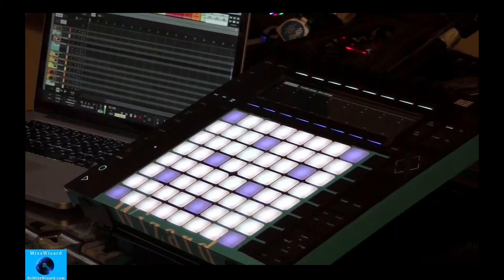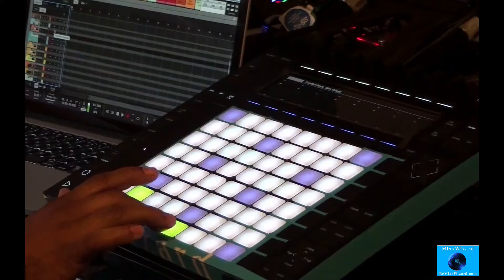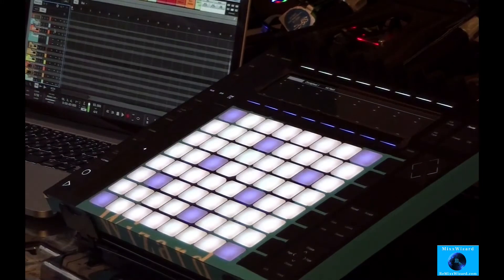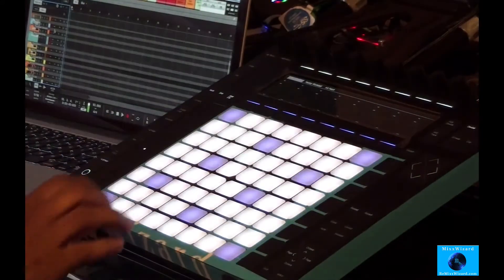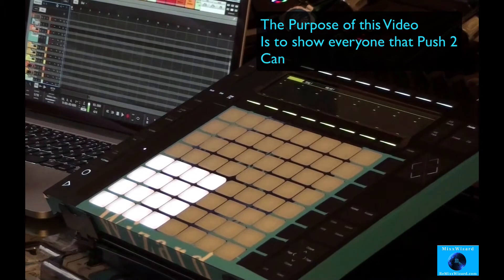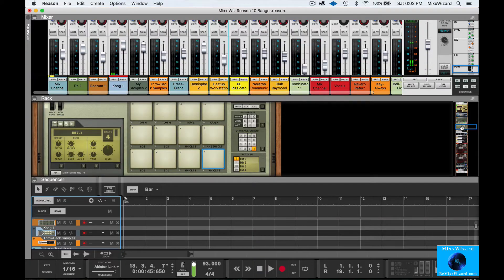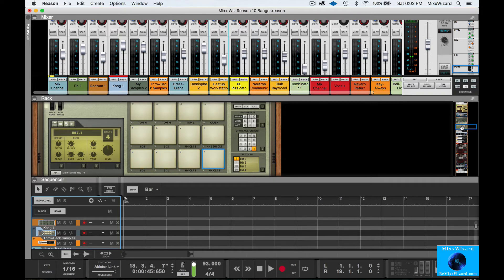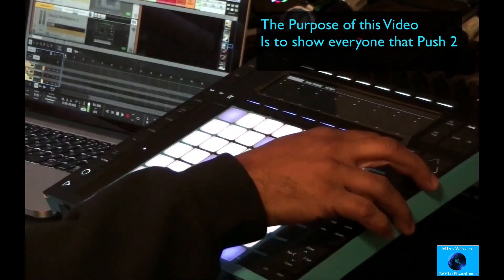Reason 10 working with Ableton's Push 2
Here's a short video, showing Ableton Live's Push 2. Controlling Reason 10. Sorry for the bad audio, this time around.

Gear Used In My Studio ———
Presonus Faderport
Presonus  Atom Controller
Pioneer DDJ-Sz2
Sennheiser HD 280
Kali Lp6
Ableton Live Push 2
UAD-2 Satellite Thunderbolt Quad Core
Amazon Adjustable Laptop Stand
Camera Gear
Panasonic GH5
Panasonic Leica Lens 12-60mm (2.8)
Panasonic Leica 15mm (1.7)
Falcon Eyes RX-24TDX with Softbox
Heavy Duty Video Tripod (64 Inch Fluid Head)